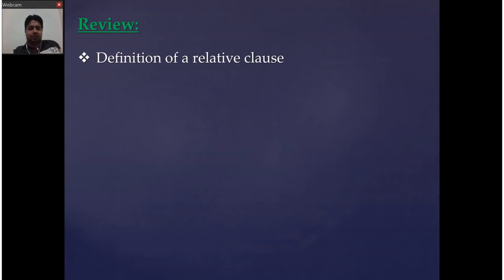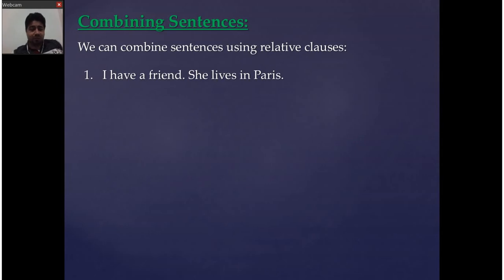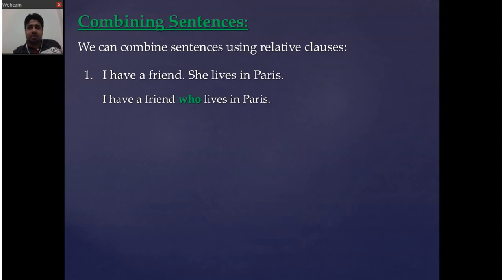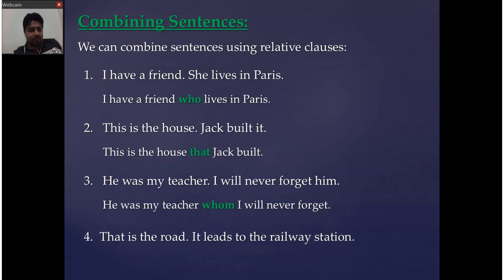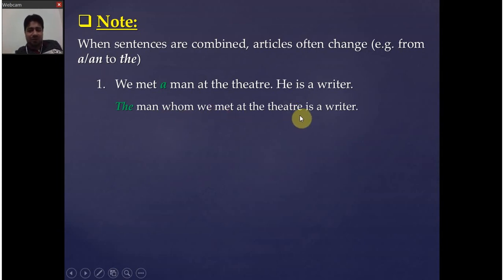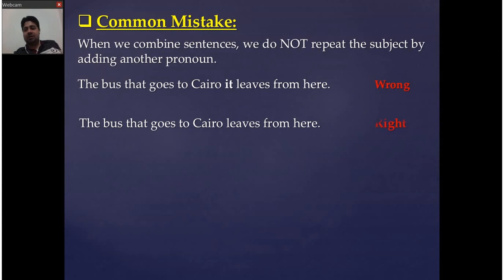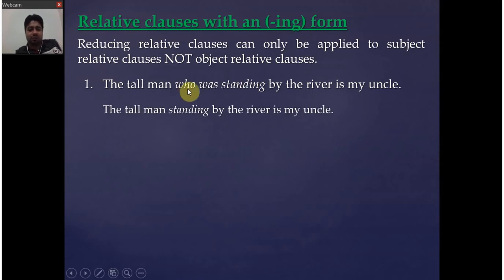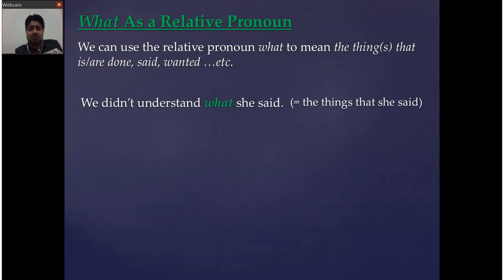Relative Clauses - 2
Relative Clauses - Part 2
Please watch the video and take your own notes in order to come to the discussion prepared.